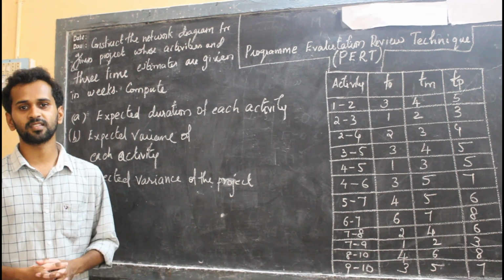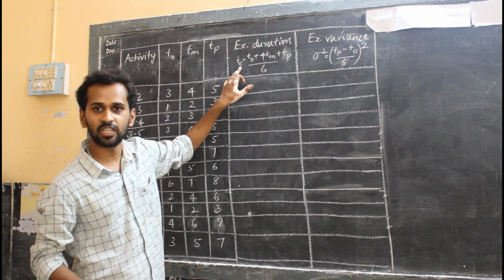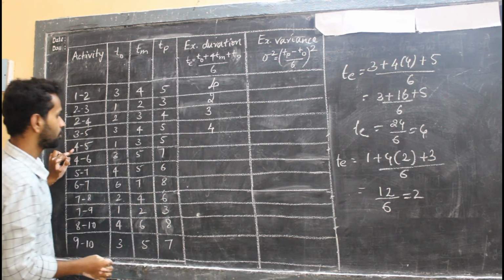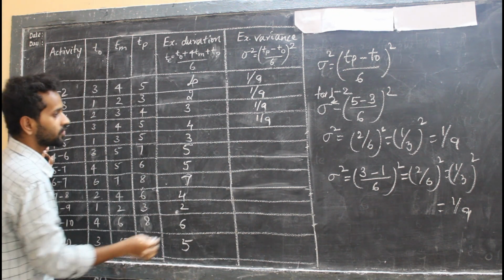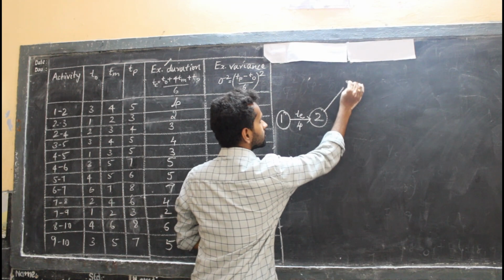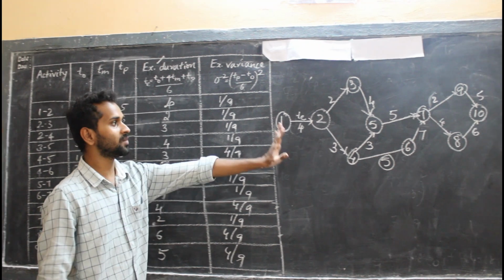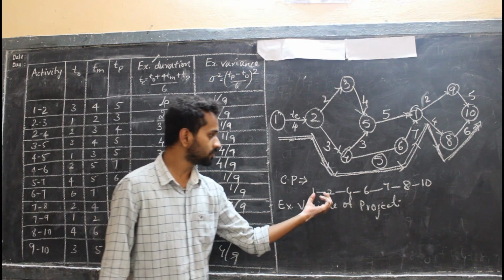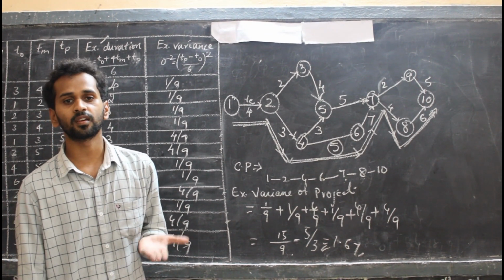Problems on Programme Evaluation Review Tecnique PERT part I by vijayakumar K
Problems on Programme Evaluation Review Tecnique PERT part I// vijayakumar K// Operatio Research// BCA// fourt sem// BU//BNU//